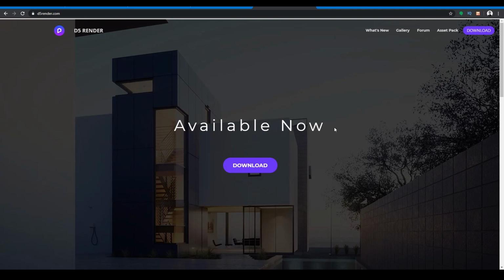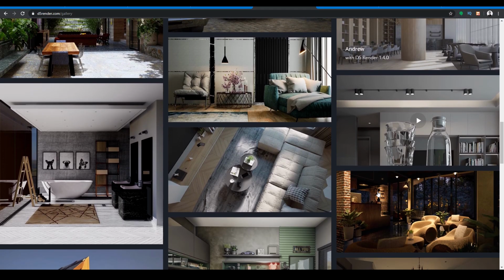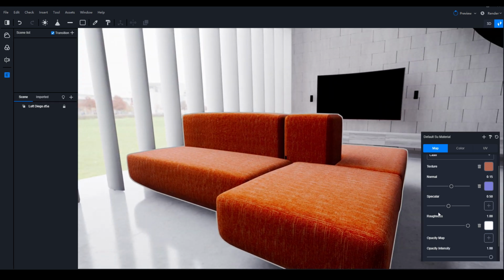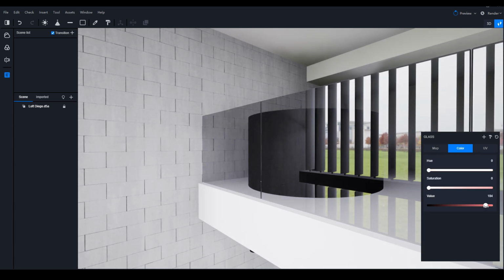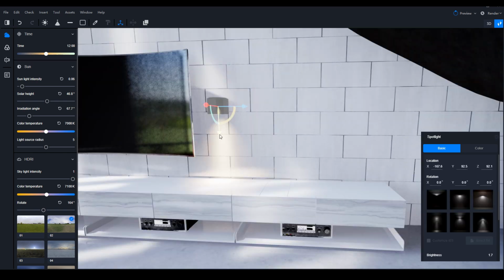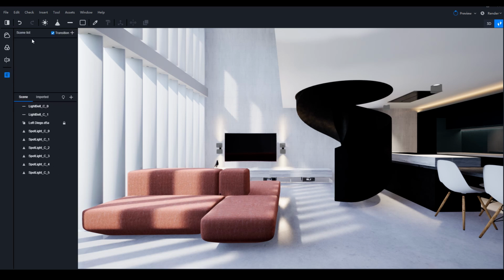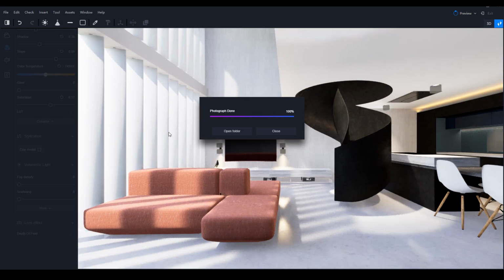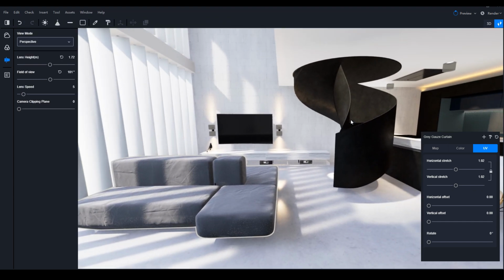Render In 20s with D5 Render & Blender - Tutorial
Peace!